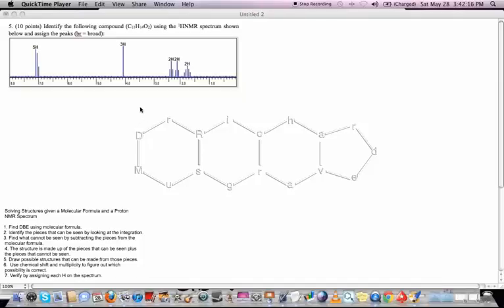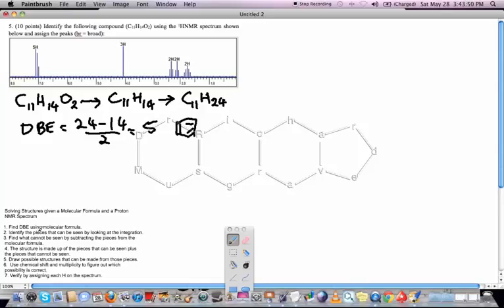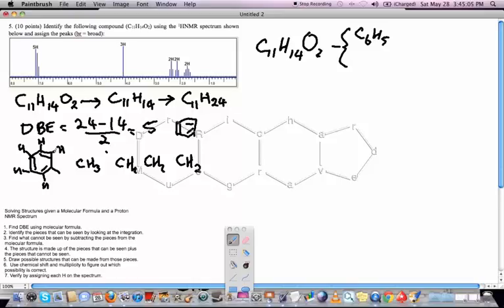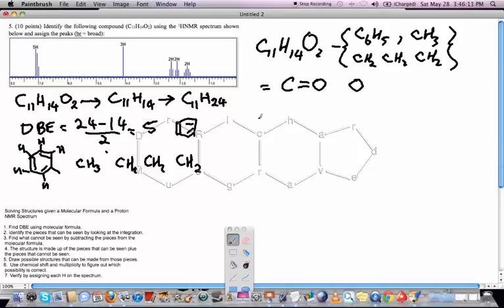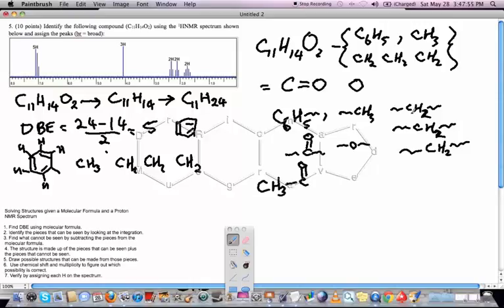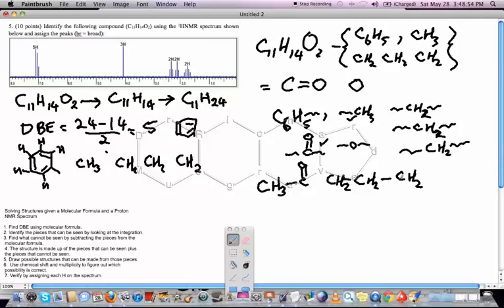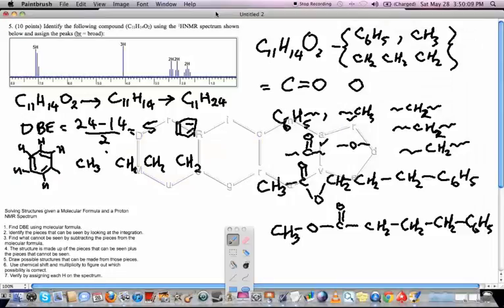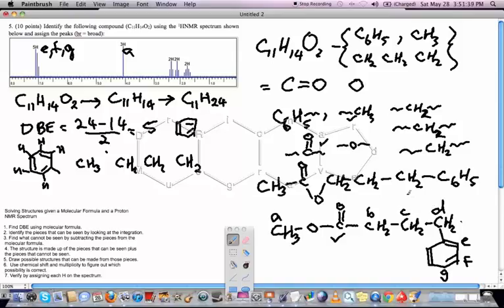Proton NMR Problem Worked Example 2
This shows how to solve a HNMR problem given a spectrum and a molecular formula.